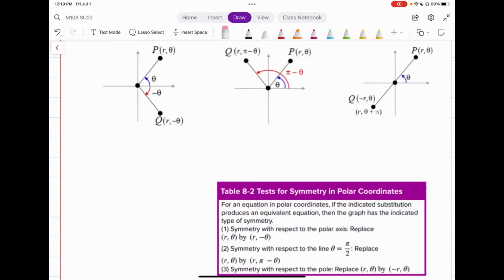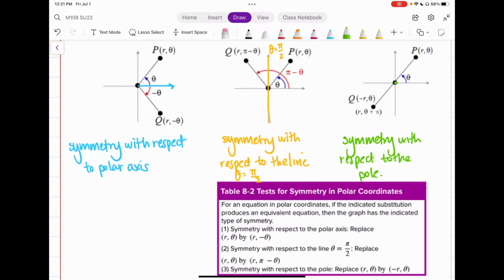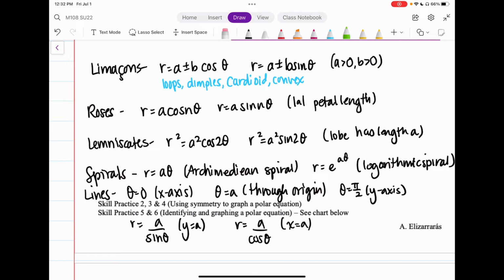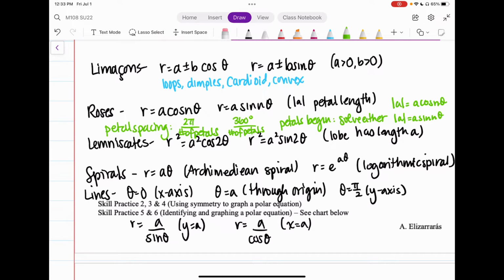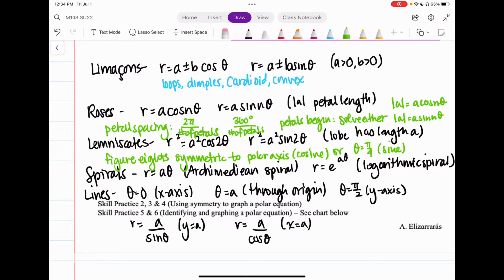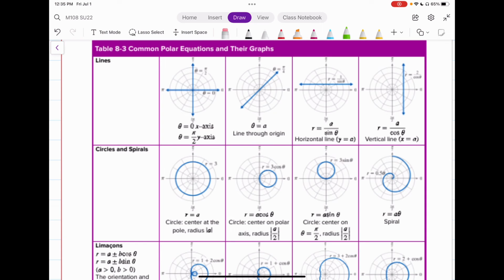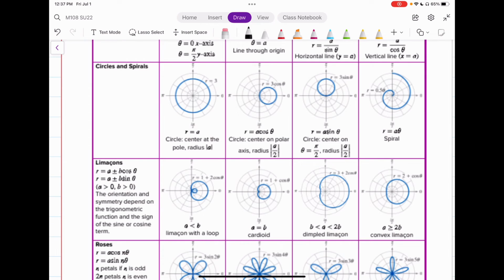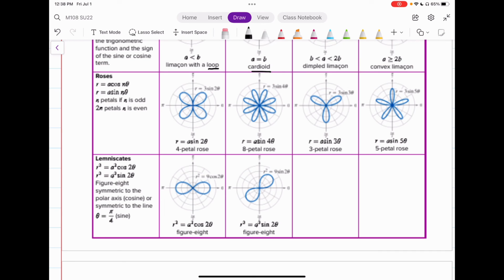8.2 Graphs of Polar Equations - Part 2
Different types of polar equations and their graphs.